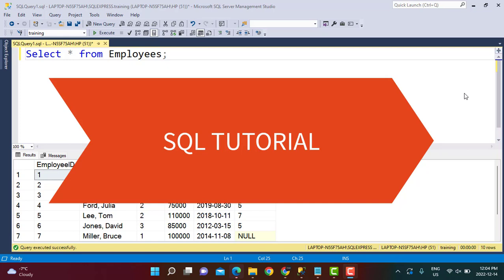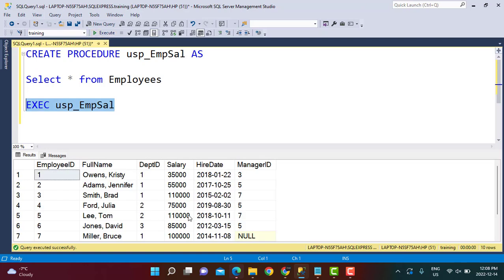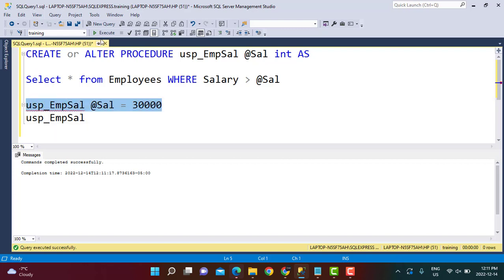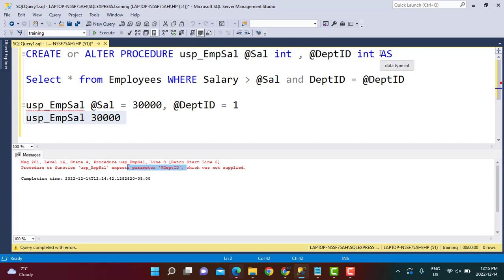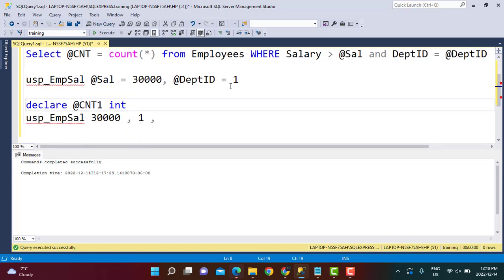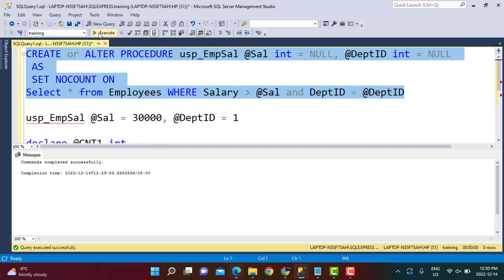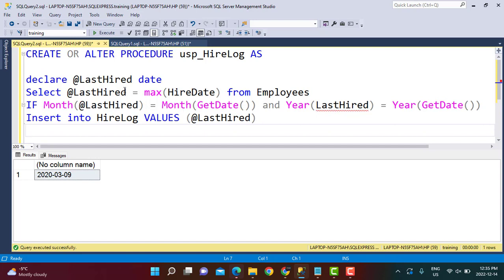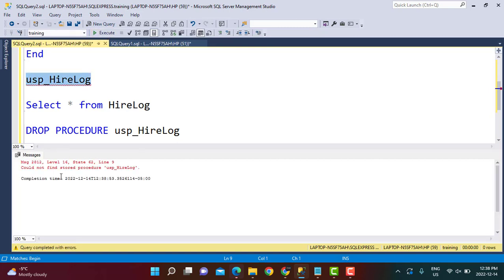PL/SQL | Stored Procedure | Create and Execute a User Stored Procedure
In this tutorial, we learn how to create a stored procedure with input / output parameters.
We also practice building a stored procedure.

Practice SQL Queries on Your Browser through Interactive Courses -